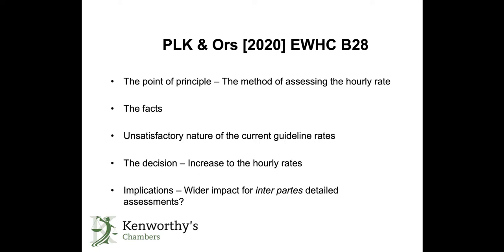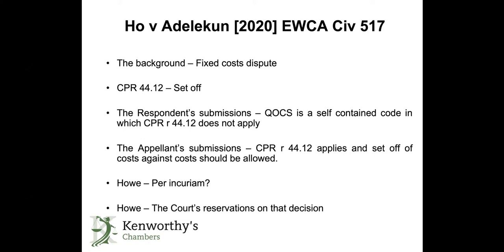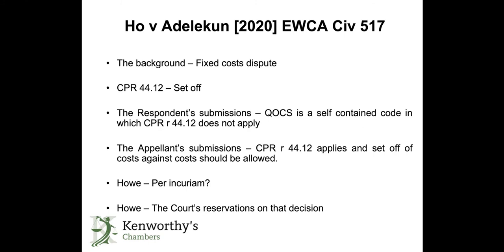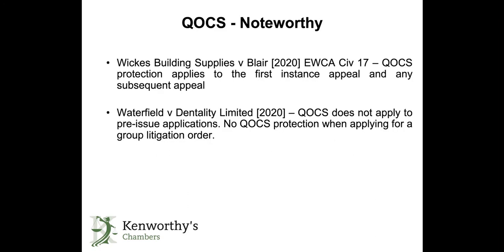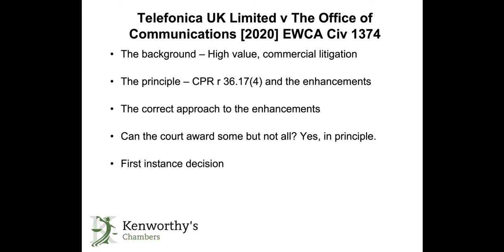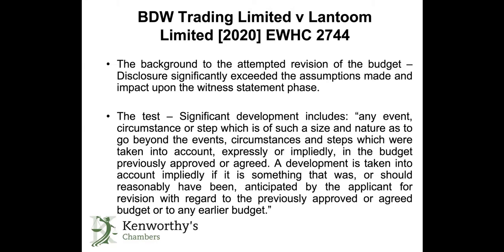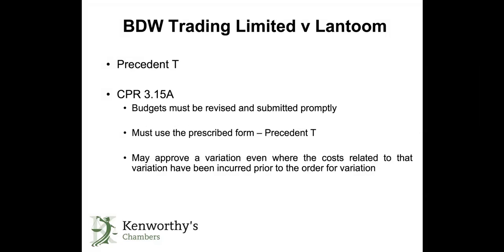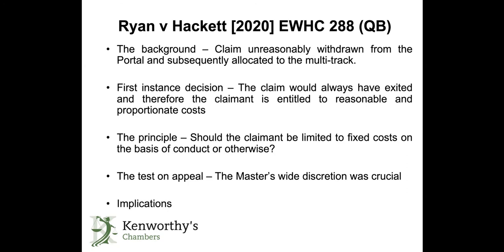Costs Law Round Up 2020 - Speaker John Meehan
John Meehan presents a virtual seminar on Costs Cases of 2020 in relation to Personal Injury matters.
The Seminar will cover:
- Important Costs Cases in 2020 - Possibilities & Pitfalls -
The Good, The Bad, & The Generally Important Ones You Need to Know